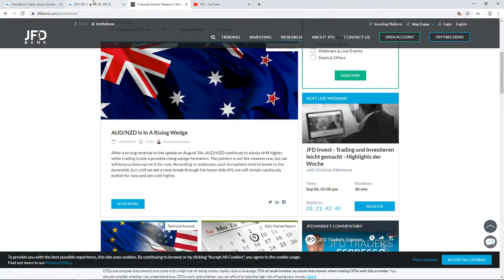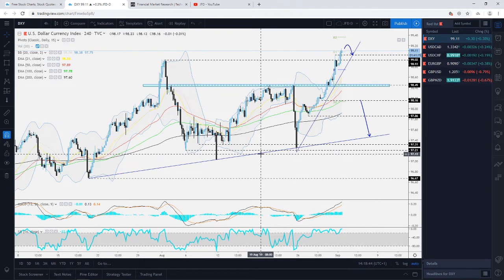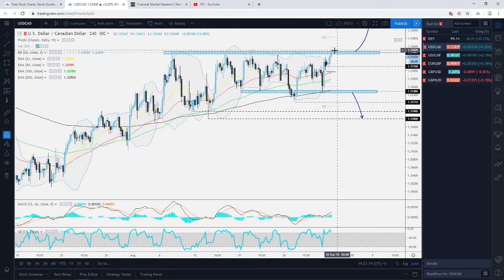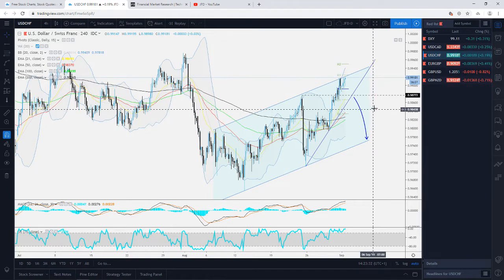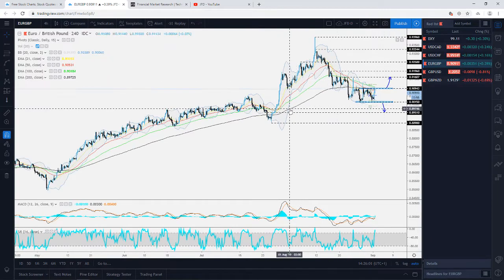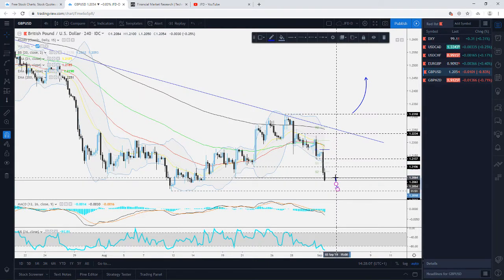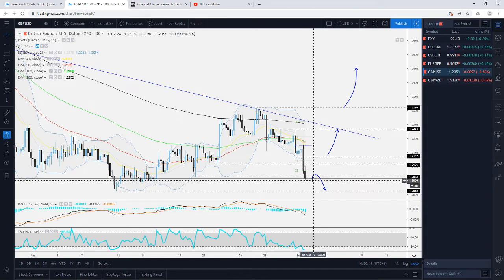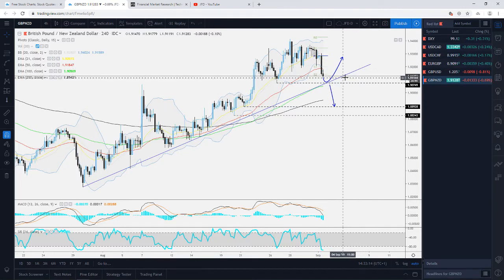JFD Trader's Tea Time - 02/09/2019 - DXY, USDCAD, USDCHF, EURGBP, GBPUSD, GBPNZD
Technical analysis of DXY, USDCAD, USDCHF, EURGBP, GBPUSD, GBPNZD with Darius Anucauskas

The content we produce does not constitute investment advice or investment recommendation (should not be considered as such) and does not in any way constitute an invitation to acquire any financial instrument or product. The Group of Companies of JFD, its affiliates, agents, directors, officers or employees are not liable for any damages that may be caused by individual comments or statements by JFD analysts and assumes no liability with respect to the completeness and correctness of the content presented. The investor is solely responsible for the risk of his investment decisions. Accordingly, you should seek, if you consider appropriate, relevant independent professional advice on the investment considered. The analyses and comments presented do not include any consideration of your personal investment objectives, financial circumstances or needs. The content has not been prepared in accordance with the legal requirements for financial analyses and must therefore be viewed by the reader as marketing information. JFD prohibits the duplication or publication without explicit approval.

CFDs are complex instruments and come with a high risk of losing money rapidly due to leverage. 75% of retail investor accounts lose money when trading CFDs with the Company. You should consider whether you understand how CFDs work and whether you can afford to take the high risk of losing your money. Please read the full Risk Disclosure.